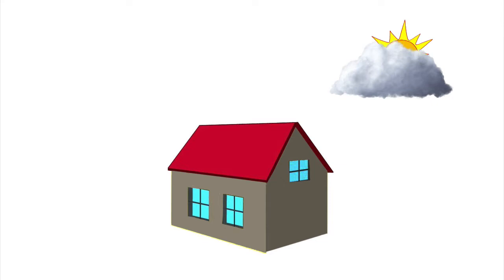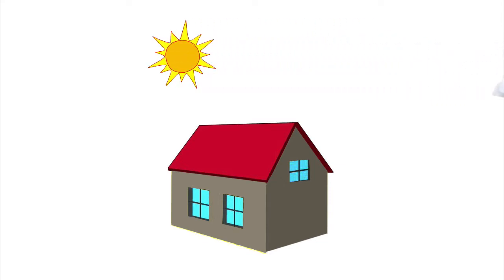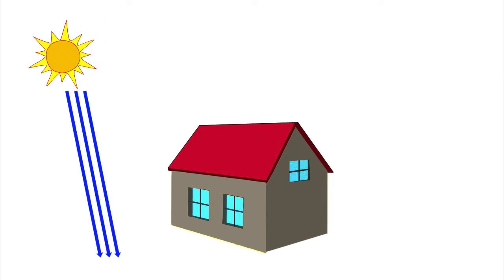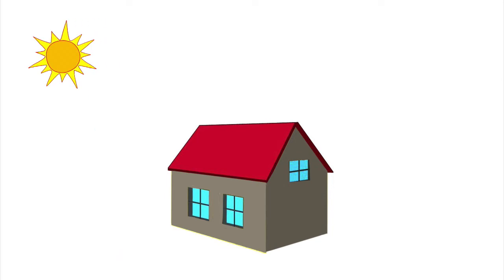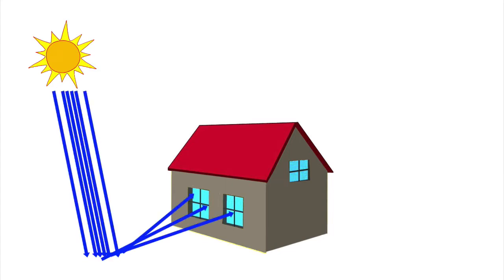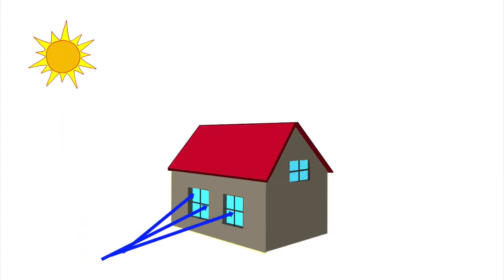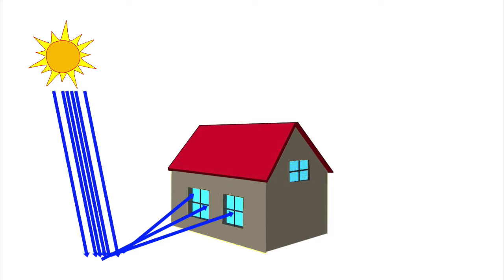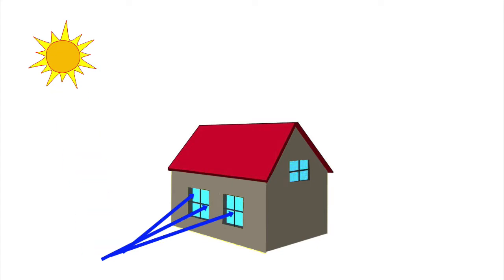How to create a winning headshot Part 8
This is from Gina Milicia's popular course "How to create a winning headshot". The full course is now available on YouTube. Each module is numbered and can be found in order on the playlist.